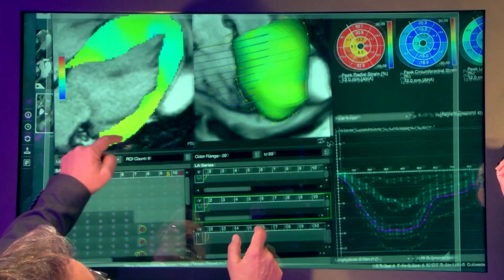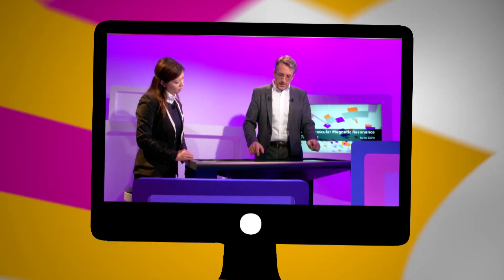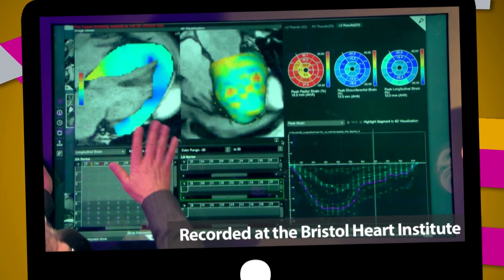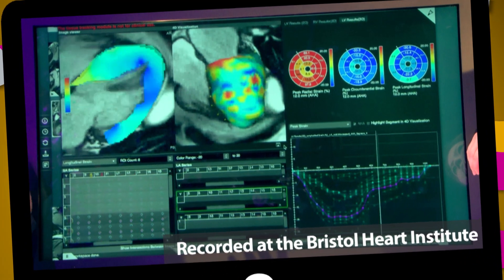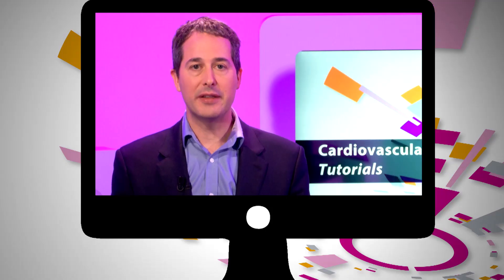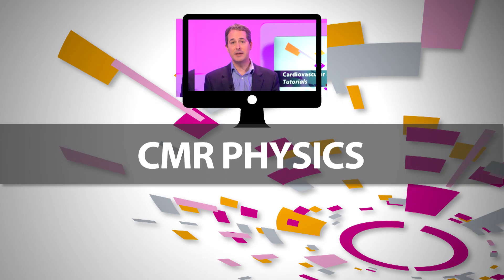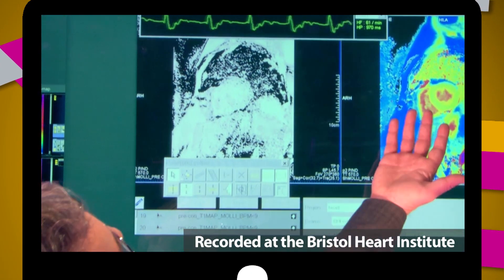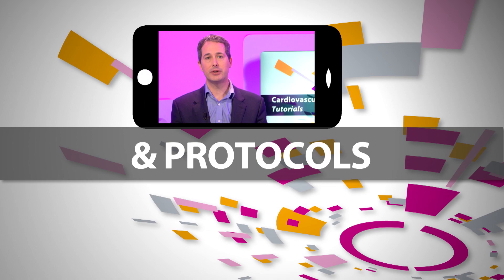Get your EACVI tutorials in Cardiovascular Magnetic Resonance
Find out more about the 10 exclusive high-quality educational tutorials in CMR of the European Association of Cardiovascular Imaging (EACVI).

Featuring 9 leading experts in Cardiovascular Magnetic Resonance. All EACVI tutorials are accredited for 1 CME Credit by the European Accreditation Council for Continuing Medical Education. Learn from the experts.